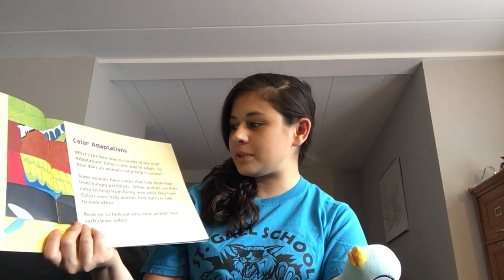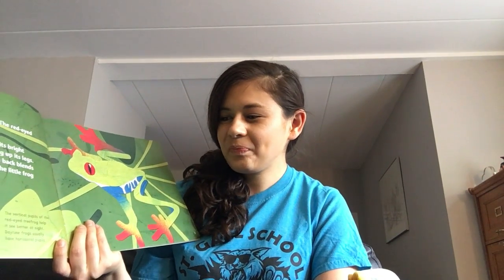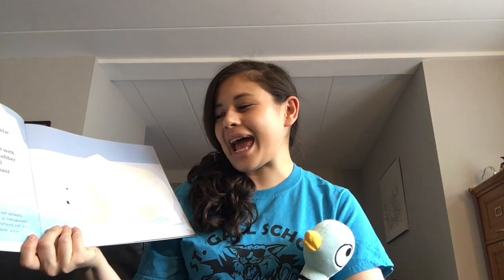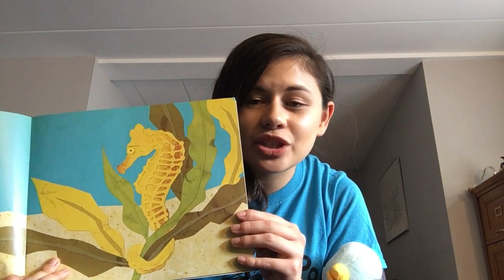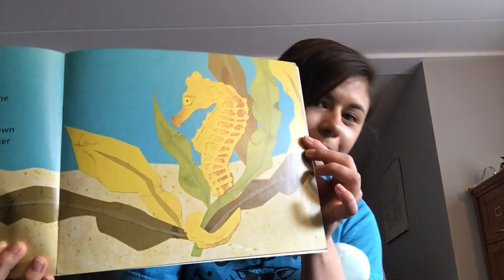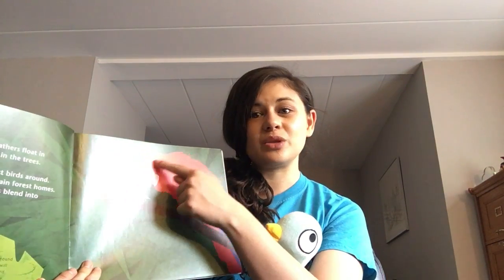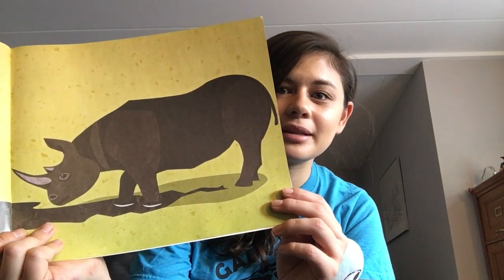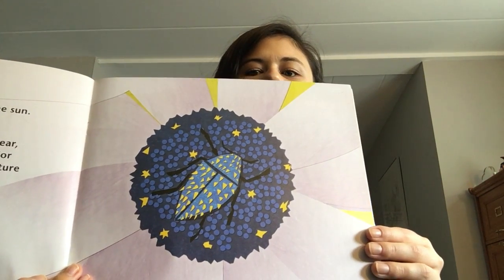Read with Ms. Olson - "Red Eyes or Blue Feathers"